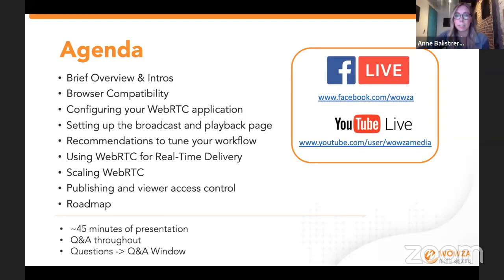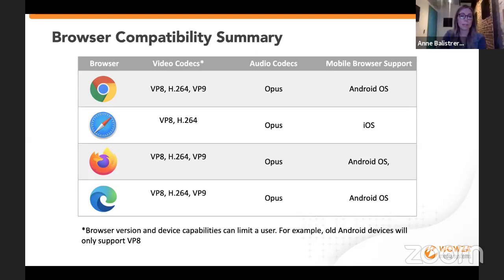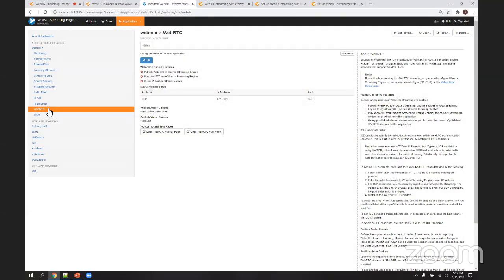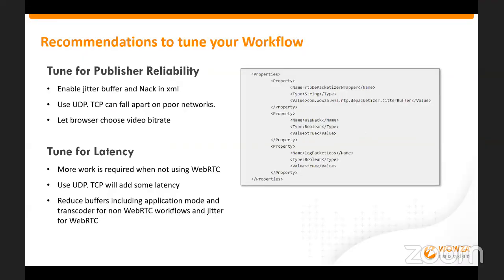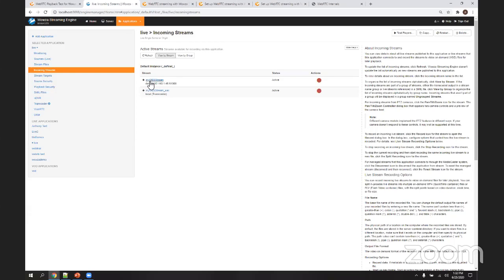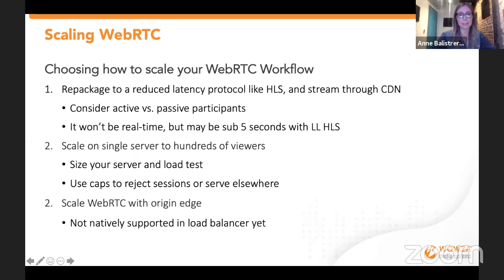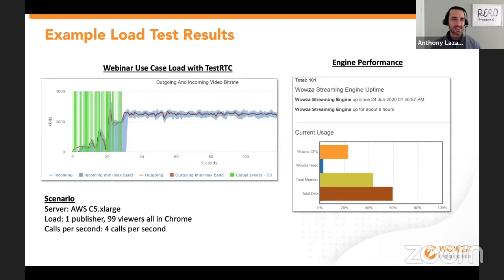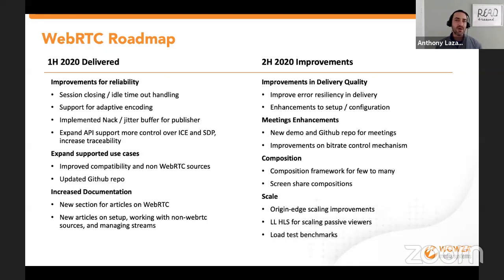Webinar: WebRTC In-Depth Technical Discussion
Join us for an in-depth technical deep dive, where we'll walk you through the essentials of setting up your WebRTC streaming solution. Learn how to configure your WebRTC application, tune your WebRTC workflow for lower latency, set up the broadcast and playback page, as well as set up publishing and viewer authentication